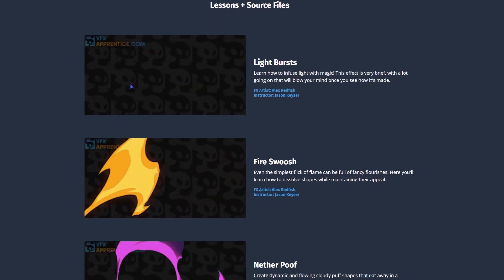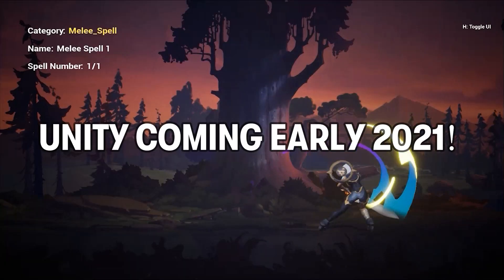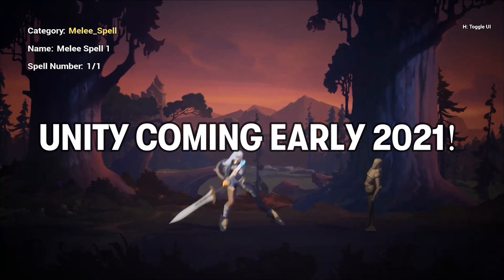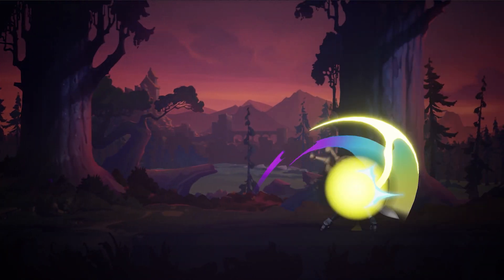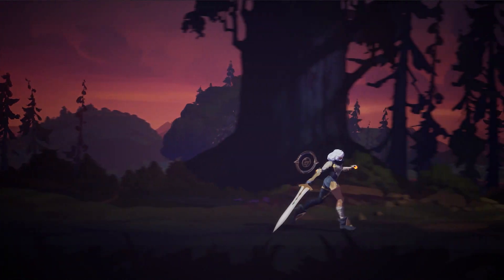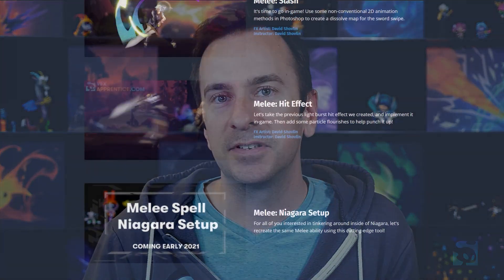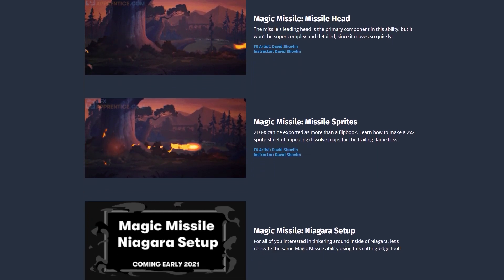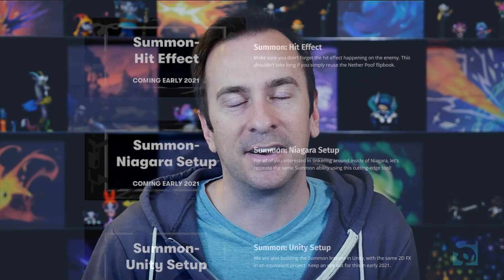Make stunning 2D FX for games!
Ever wanted to create epic 2D FX for games, while working inside of a functional game engine? Now's your chance!